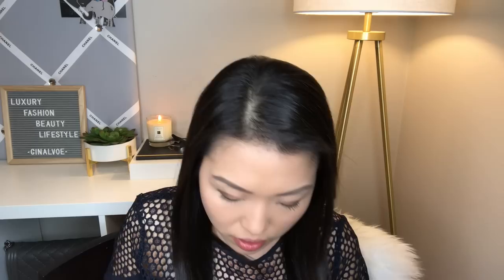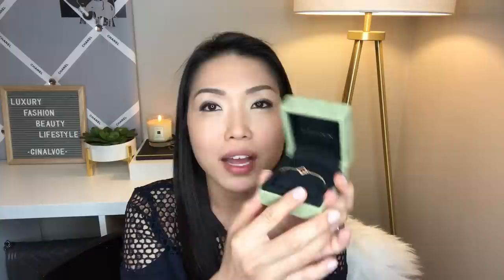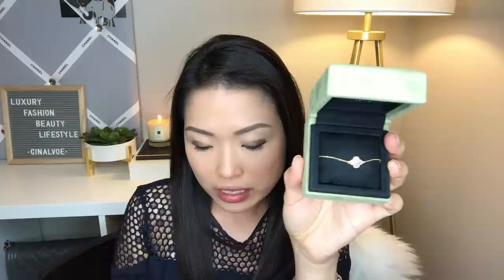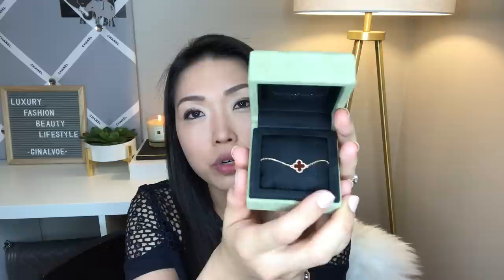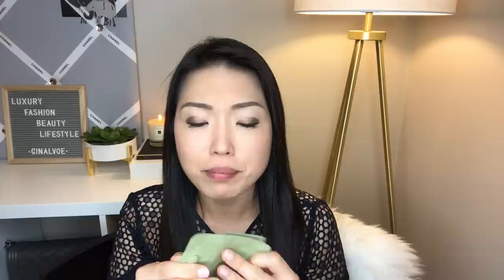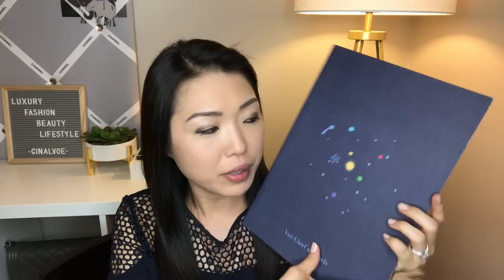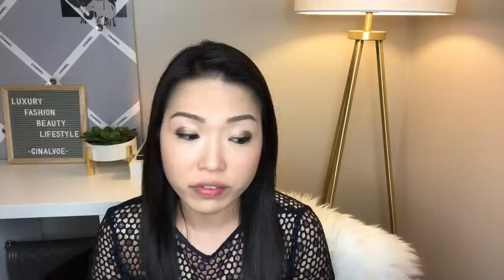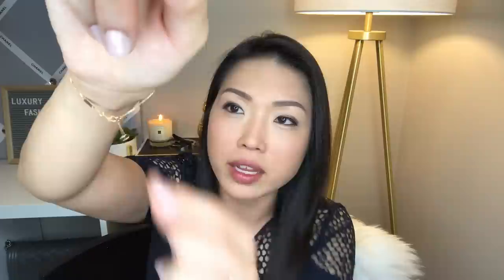VCA | VAN CLEEF & ARPELS TRIPLE HAUL + BUYING TIPS | Sweet Alhambra Collection | GINALVOE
A quick message:

Hey guys I hope you enjoyed this video and if you are thinking of getting into the VCA Brand, I hope my tips were helpful! I feel like this video was a little chatty~ lol! Anyway if you guys have any request please comment them down below Also if you like these types of videos, please give me a thumbs up and  if you're new to my channel please don't forget to subscribe for future videos! Love you!!